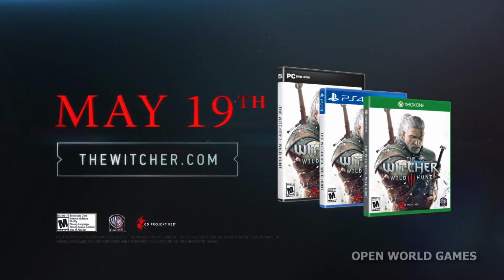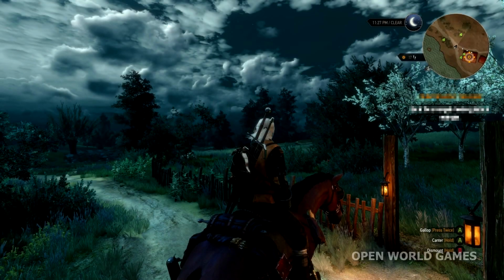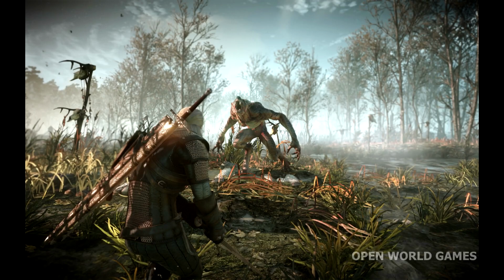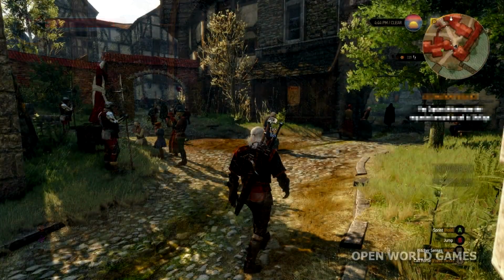The Witcher 3 New Trailer & Screenshots! Ciri Gameplay Tease! Armor, Outfits, Weapons Monsters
The Witcher 3 Wild Hunt New Gameplay Trailer & Screenshots! Ciri Tease! Armor, Outfits, Weapons Monsters on PS4, Xbox One and PC.